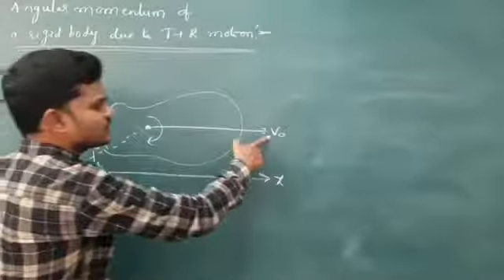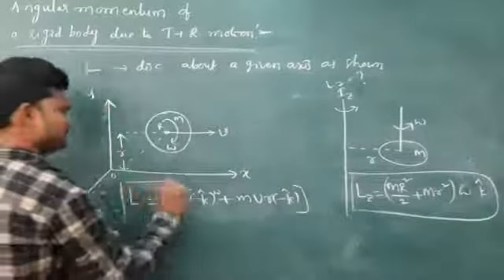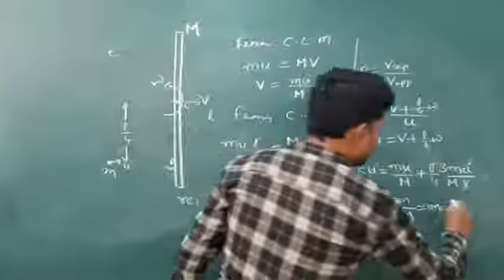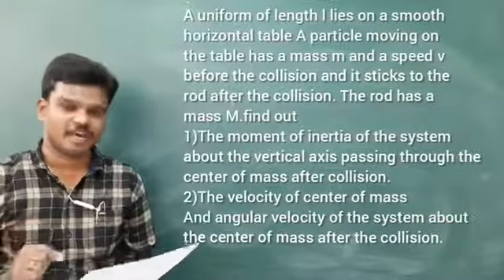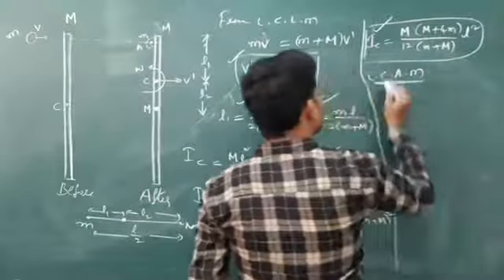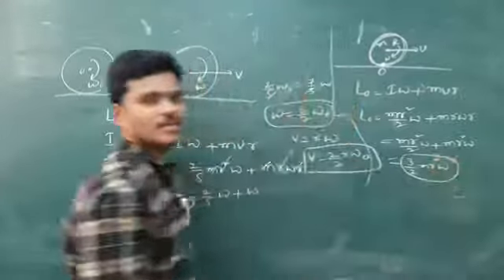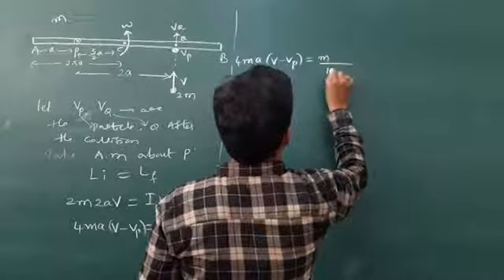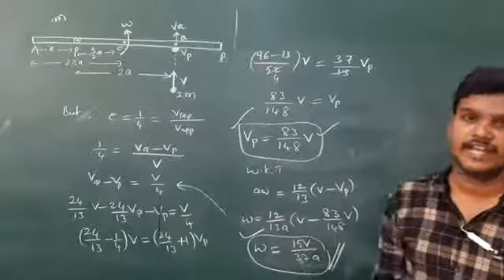SYSTEMS OF PARTICLES AND ROTATORY MOTION PART 9 BY MALLIKARJUNPHY